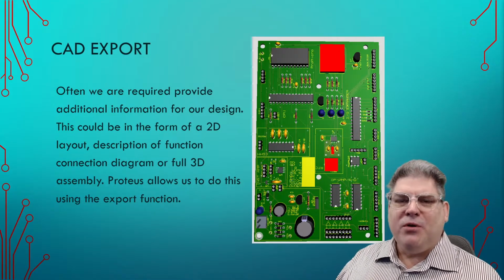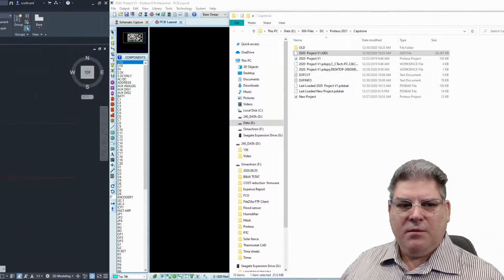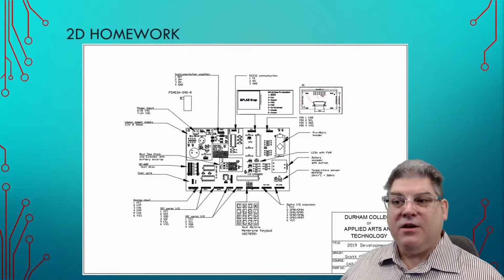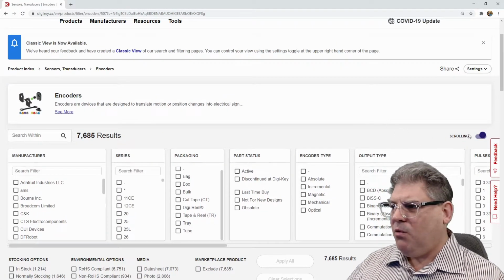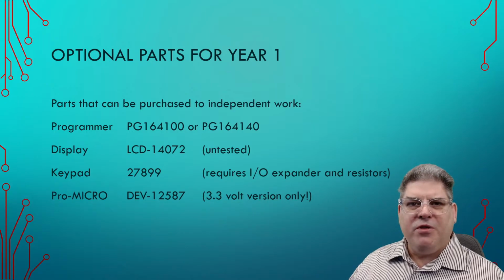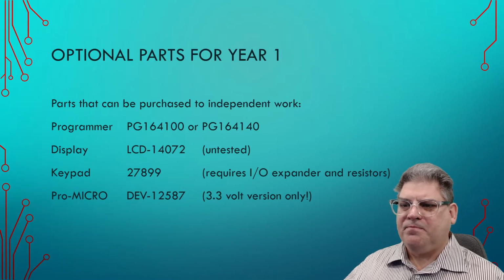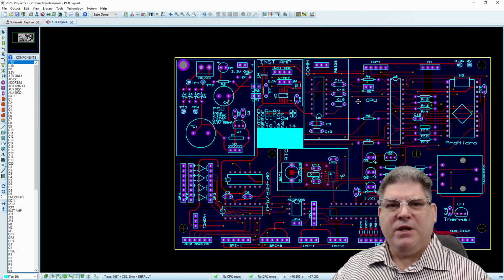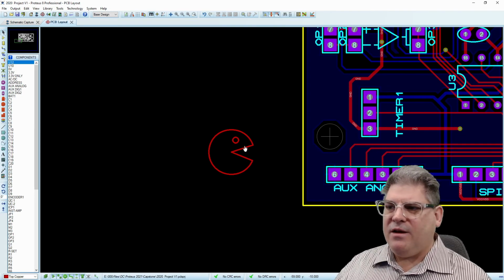CAD1133 L8 (2021)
This week we will add materials to the BoM as well as clarifying some others. We will also export 2D and 3D models from Proteus for use in programs like AutoCAD. This will allow us to create hookup and mechanical drawings which are necessary for product development and product design.